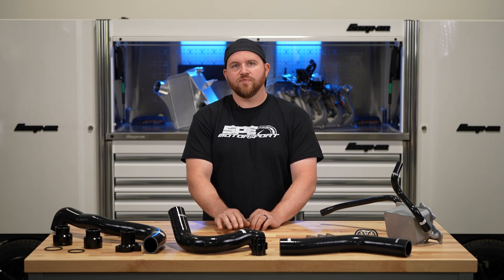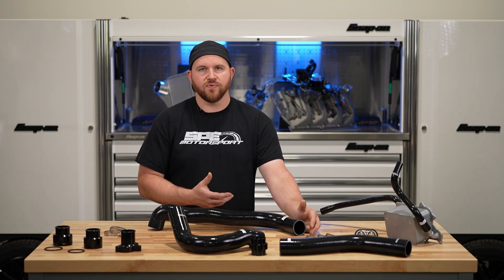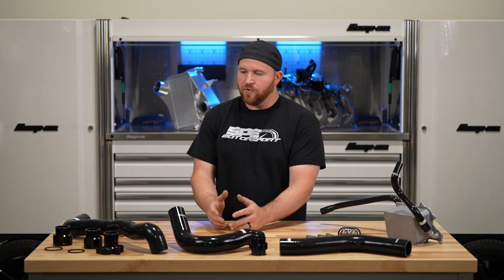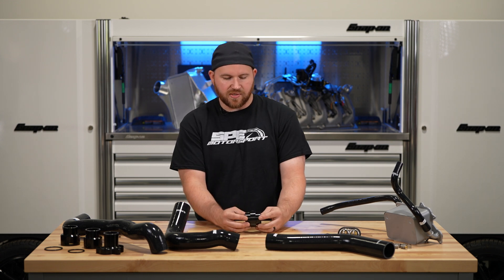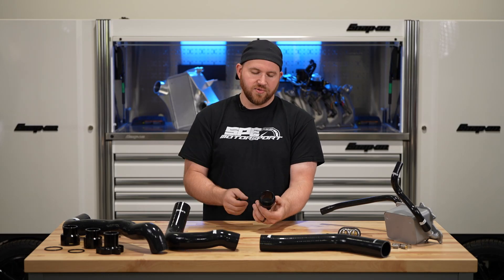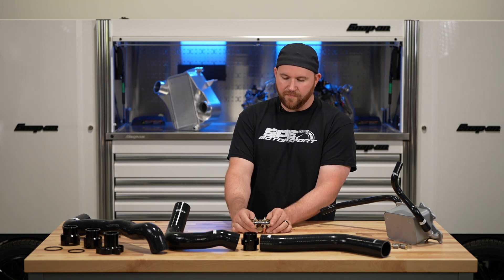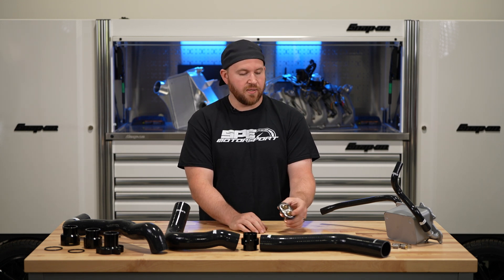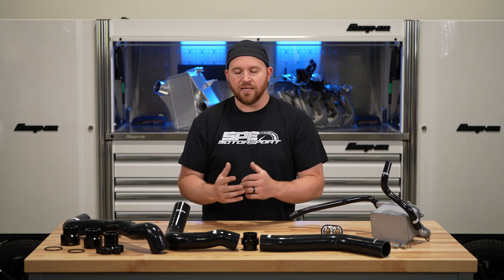SPE Motorsport 6.7 Powerstroke Cooling System Components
Here, Dan goes over some of the cooling system parts that SPE offers for the 6.7 Powerstroke.